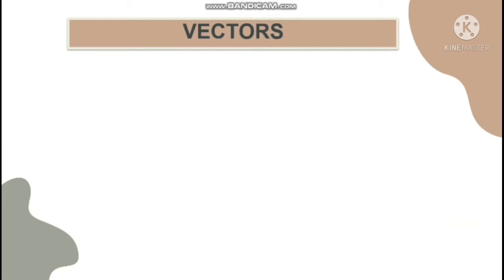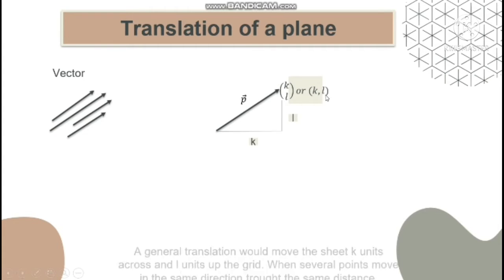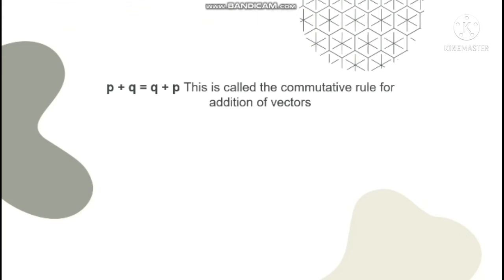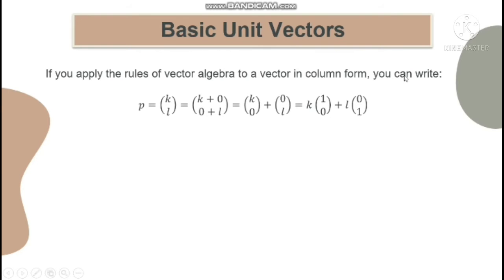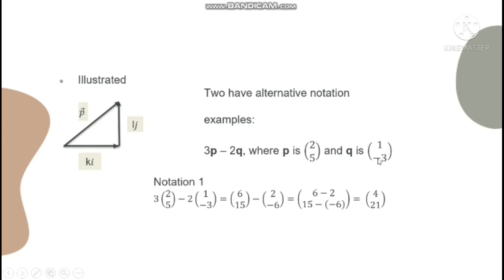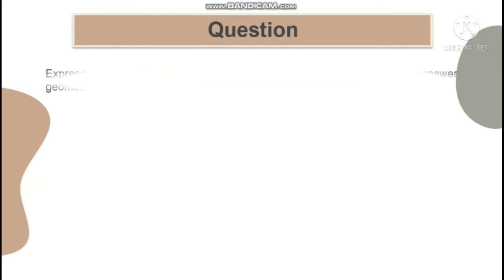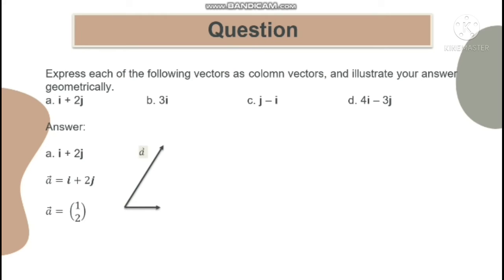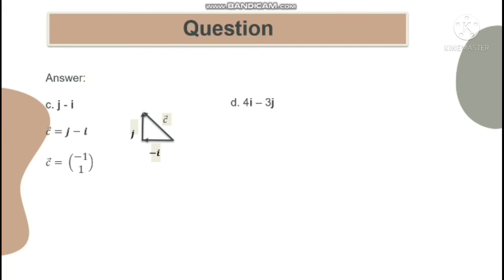VECTORS-CHAPTER 6||FINAL EXAMINATION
Hallo! This video for Final Examination, I explain about VECTOR-CHAPTER 6.

Let me introduce my self:
Name: AGHNIYA MARINDA
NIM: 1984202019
Class: 4/B1
Study Program: Mathematics Education
Courses: Mathematics English Senior High School
Lecturer: Prahesti Tirta Safitri, M.Pd
Muhammadiyah Tangerang University

Enjoy this video, lets attention!!!